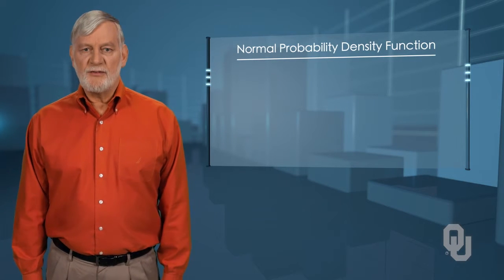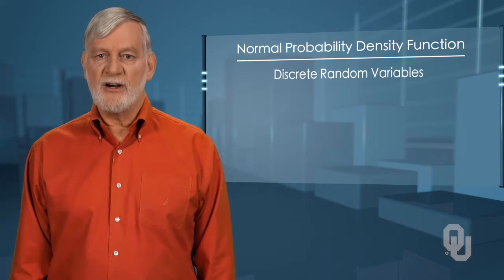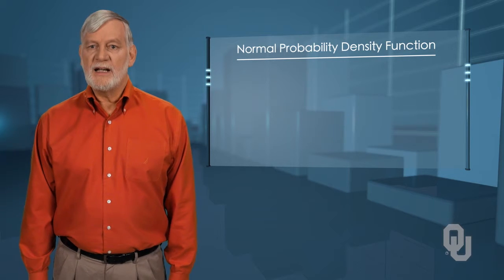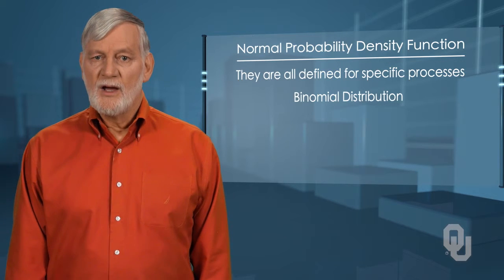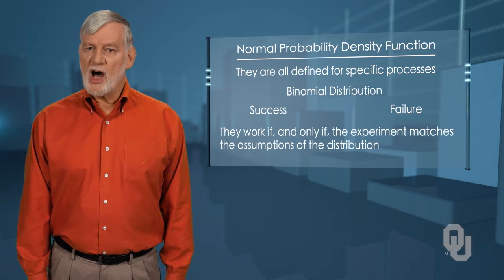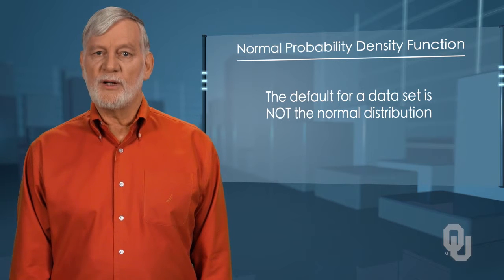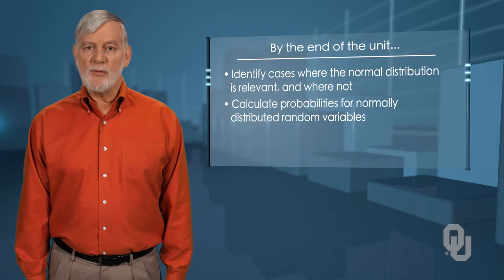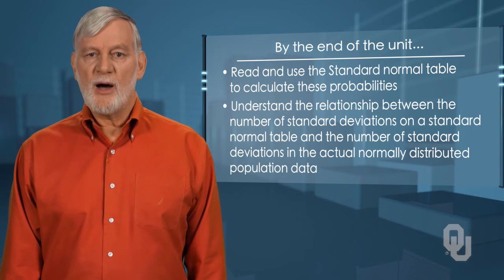Elementary Business Statistics | The Normal Distribution: Overview